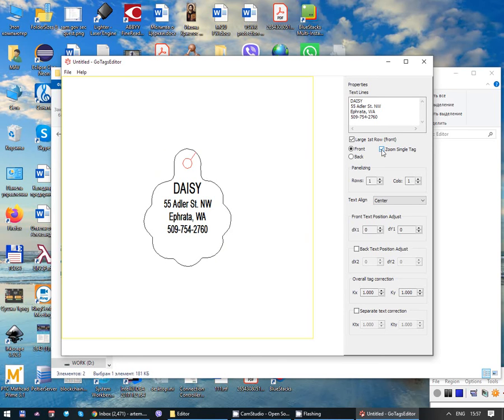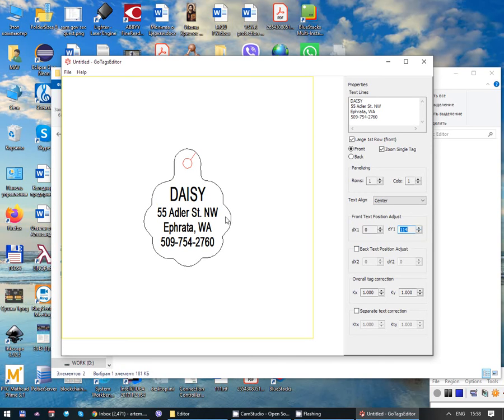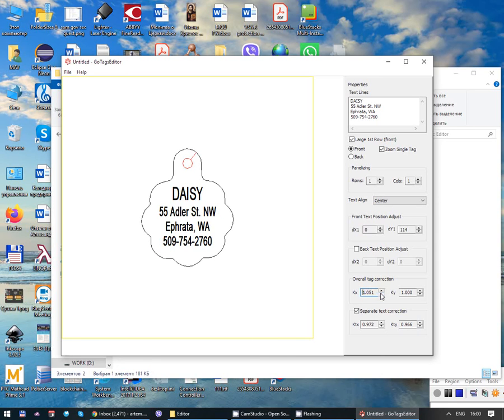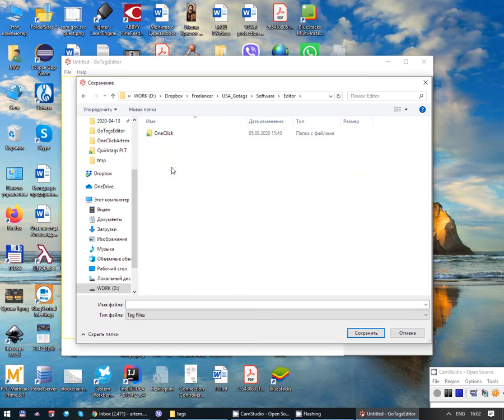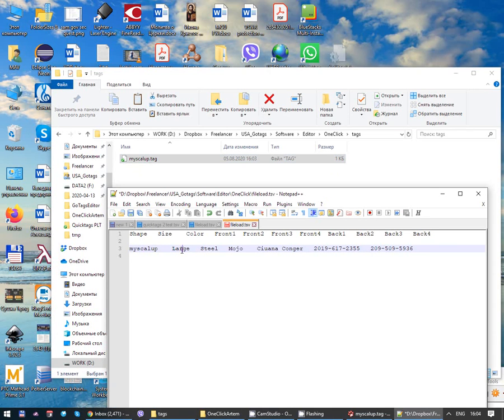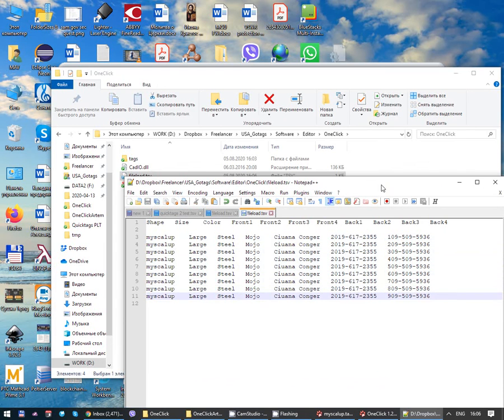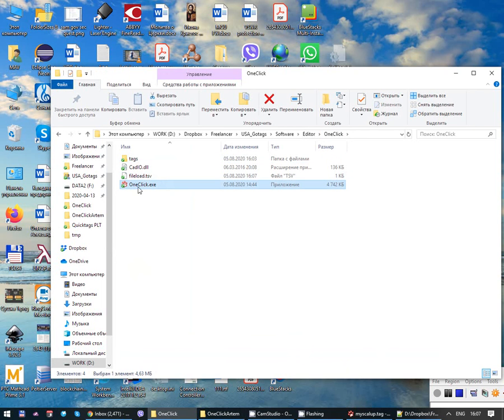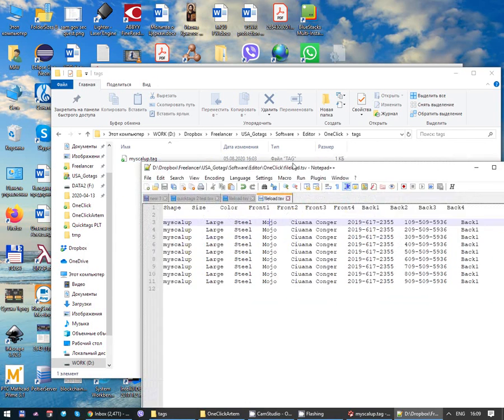Presenting GoTagsEditor - software for editing tags for OneClick